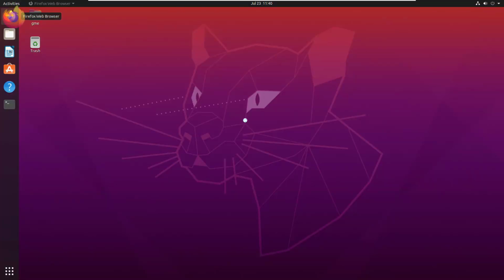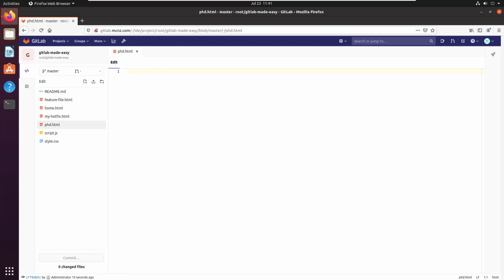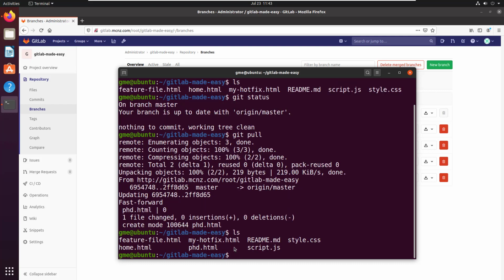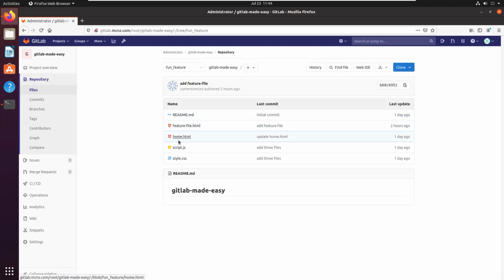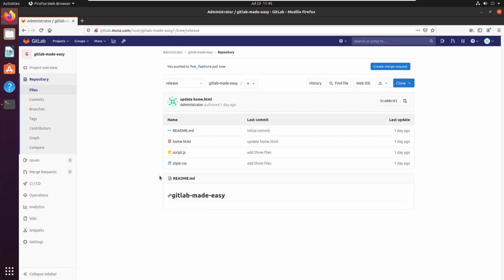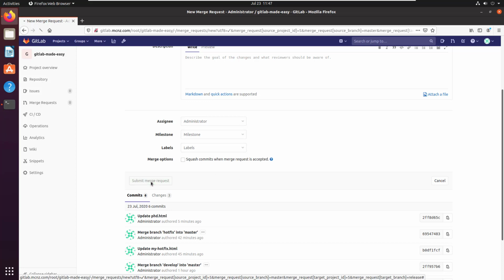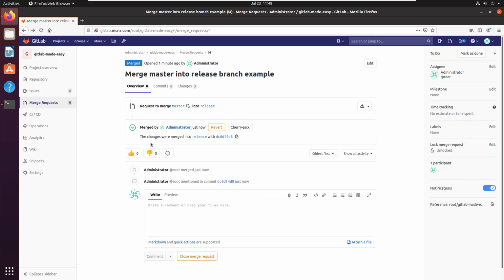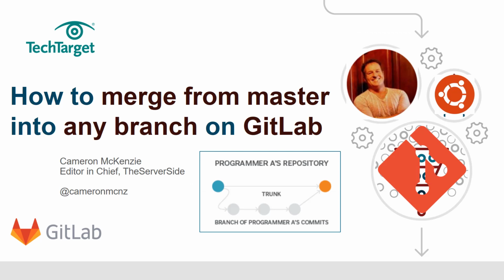GitLab merge master to branch example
There are a couple of different ways in GitLab to merge master to a branch. One is to perform a merge requests, which might be required if you want to merge master to a protected branch. The other option is to simply use any standard Git tool and issue a Git merge command. This works well if you need to do a master into feature branch merge. Regardless of whether you're using GitFlow or some other GitLab branch merging strategy, this tutorial will help you with your Git branch merge operations, especially when you need to merge from master into a branch of your own.